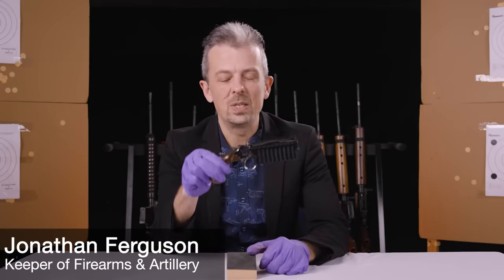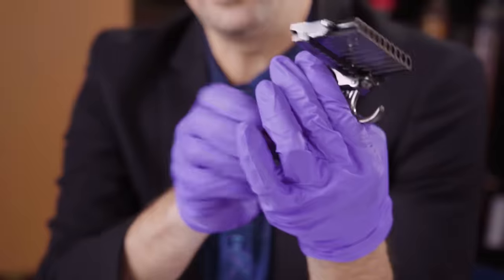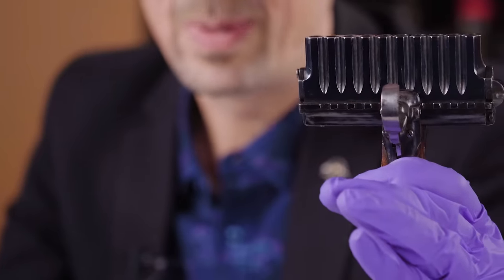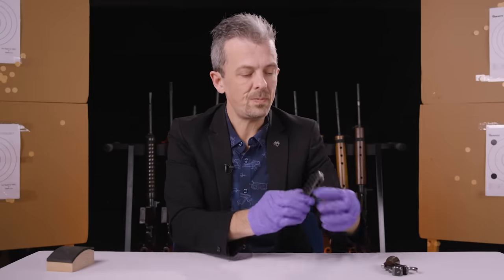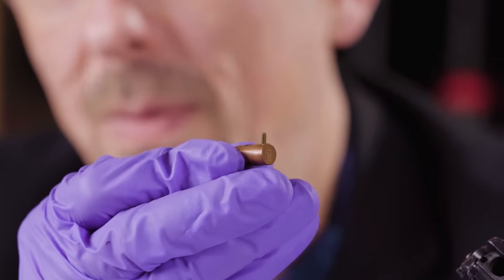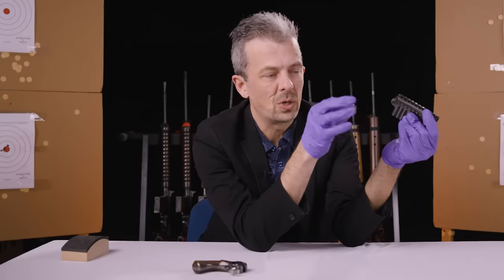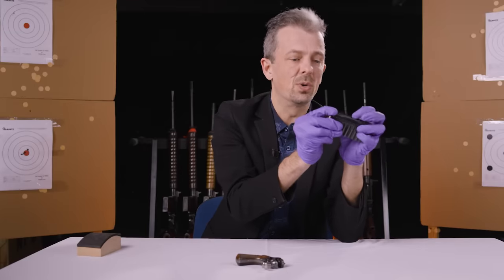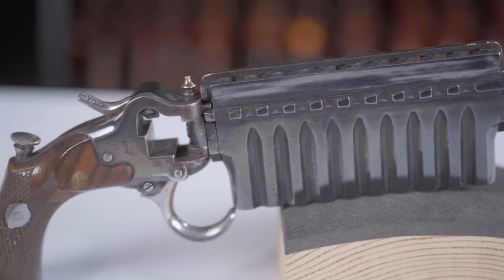Harmonica, or pistol? With firearms and weaponry expert, Jonathan Ferguson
As if you couldn’t get enough of the weird and whacky on this channel, this week Jonathan’s pulled out a firearm that looks less like a gun, and more like a musical instrument.

Get to know the harmonica pistol, designed by Pierre-Joseph Jarre. While this relatively rare weapon wasn’t widely successful, it gets extra points from us for its cool factor.

0:00 Intro
1:00 Firing Position
2:30 How Does One Fire?
3:25 Jarre Harmonica Pistol
4:30 Pop Off
6:05 Pinfire Loading
9:05 Jarre-ing Case Ejection
11:00 Historical Context & Patent
13:50 Outro